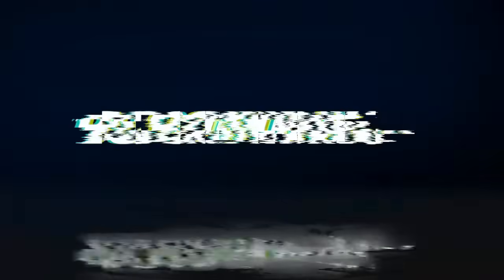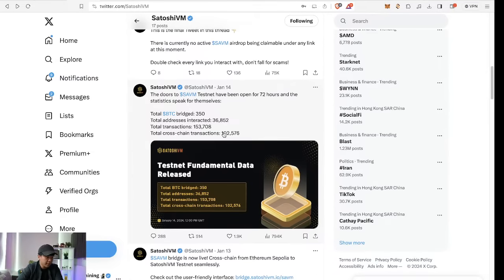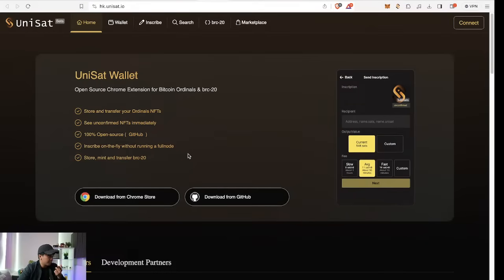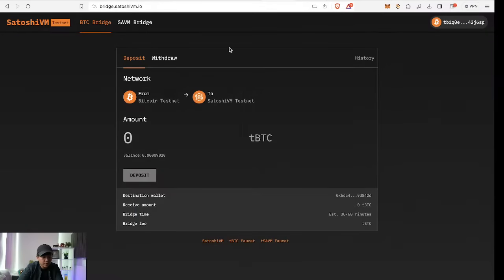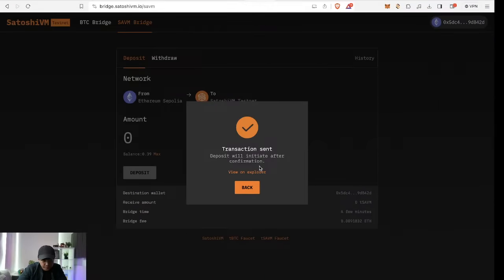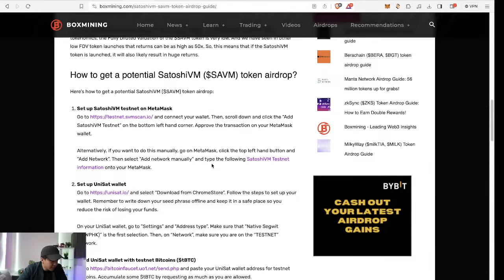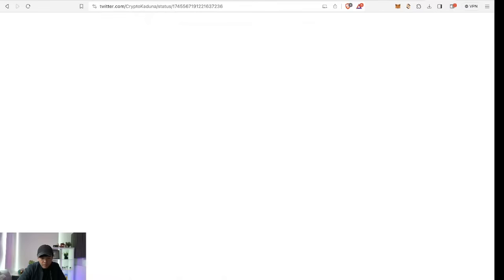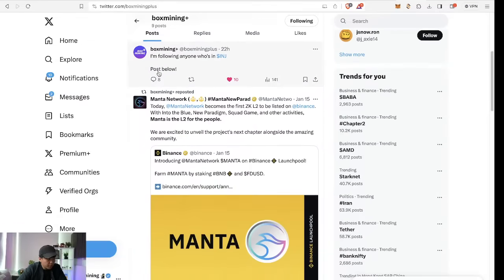SatoshiVM ($SAVM) Testnet Airdrop GUIDE and UPDATES (DON'T MISS OUT!)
SatoshiVM testnet has been open for three days and the numbers are looking really impressive. There is no official announcement of an $SAVM airdrop yet, BUT testnet users can potentially qualify for one in the future. In this video, we will show you how to interact with the SatoshiVM testnet as well as update you on recent developments with the project.

●▬▬▬▬▬▬▬Chapters▬▬▬▬▬▬▬●
0:00 Intro
1:23 What is SatoshiVM?
2:09 SatoshiVM recent updates
4:23 SatoshiVM Testnet step-by-step guide
10:19 Q&A